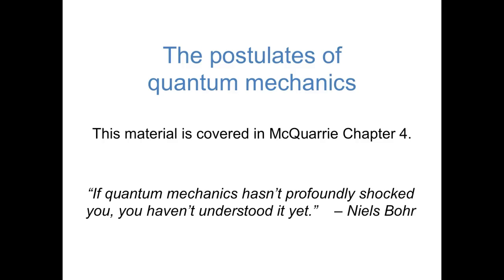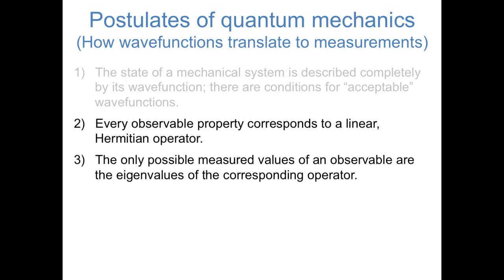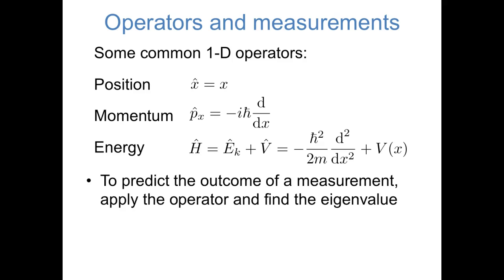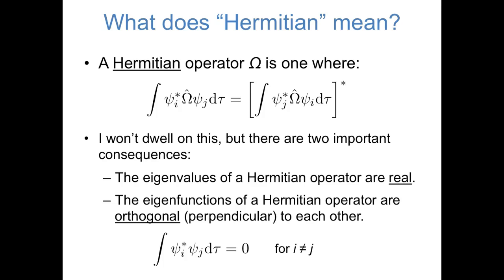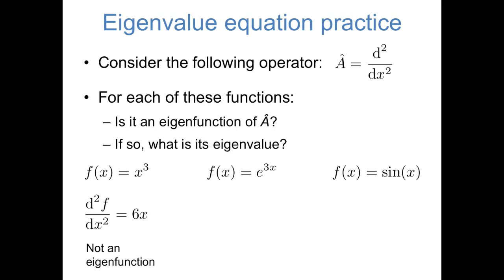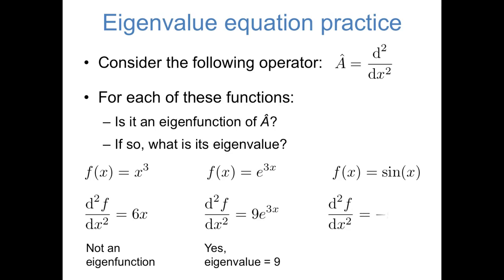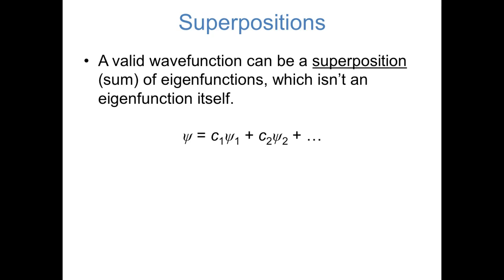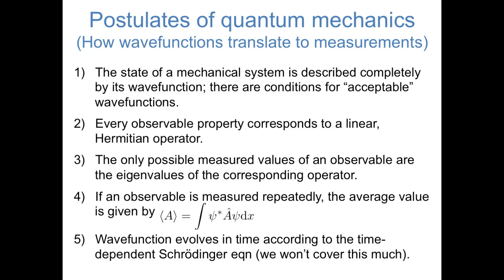Postulates of Quantum Mechanics (WWU CHEM 461)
The rules that govern quantum mechanics, and some math associated with them.

0:09 Acceptable wavefunctions
2:14 Operators and eigenvalue equations
9:04 Superpositions
13:36 Expectation values